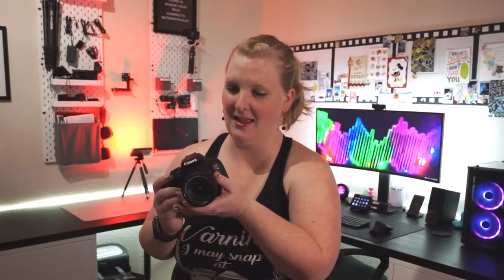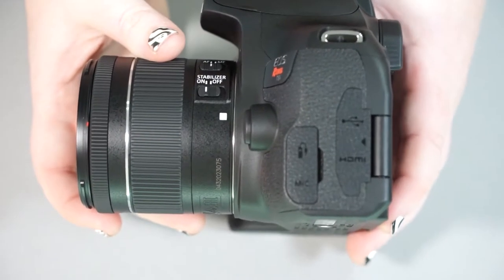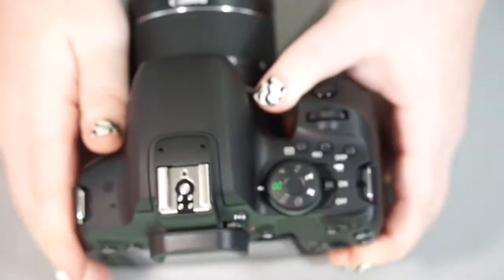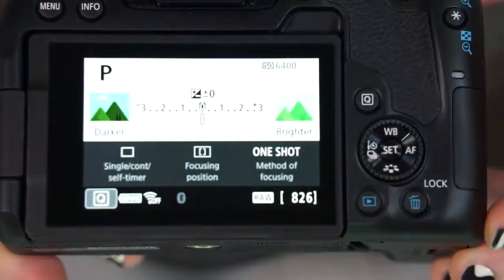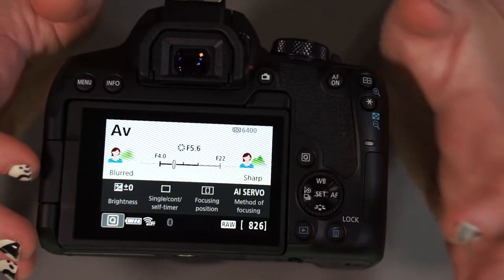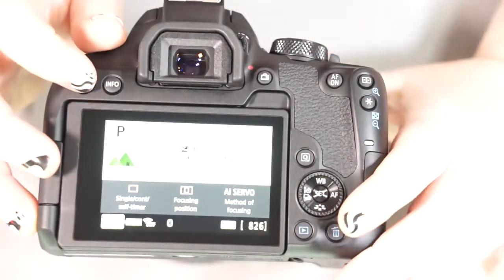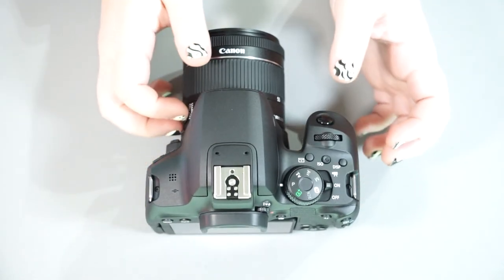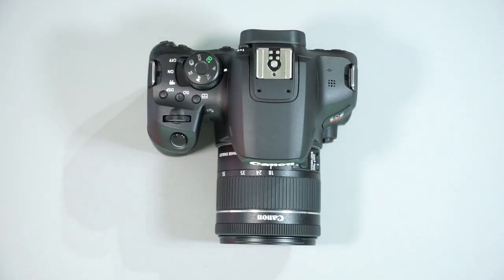Canon T8i Walkthrough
This video is simply going over the buttons, doors and menus on the Canon Rebel T8i. I also show a few photo and video examples from the camera.

This is to help those who have just purchased the T8i learn their way around the camera body. The more you know, the less you will feel intimidated with the available features and settings!

Time Stamps!

Beginning/Front & Sides of Camera - 0:53

Top & Bottom of Camera - 5:14

Rear of Camera - 13:56

Menus - 20:26